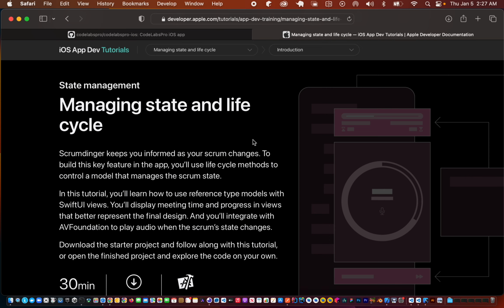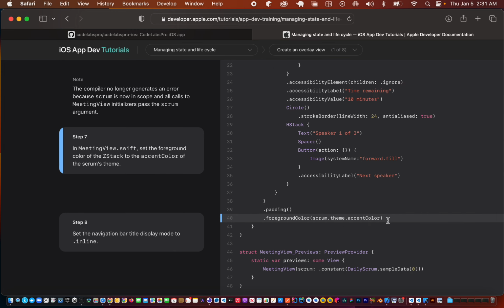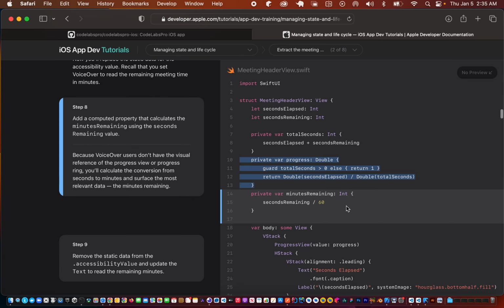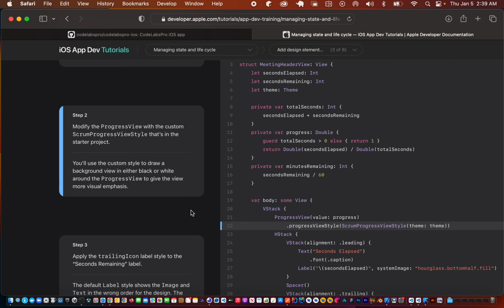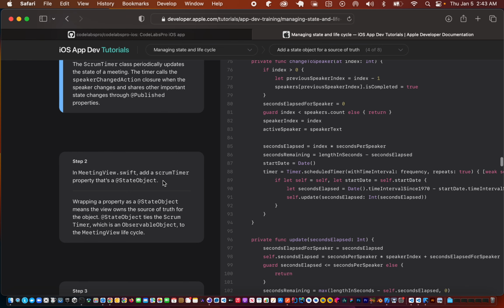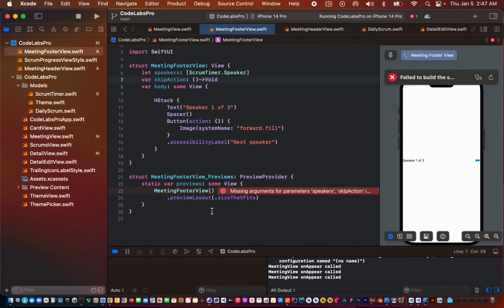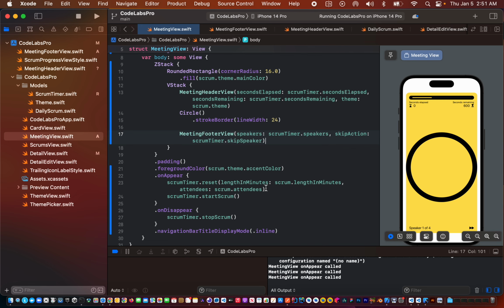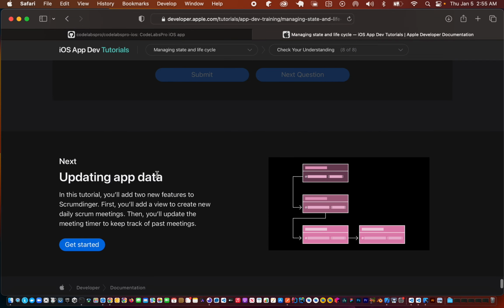SwiftUI Essentials - iOS Development Basics CodeLab - Part 8